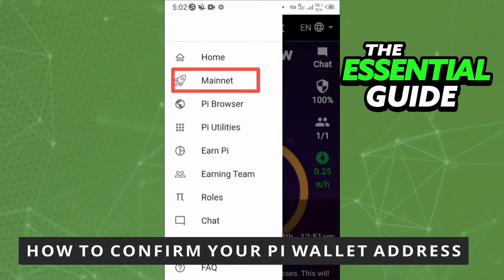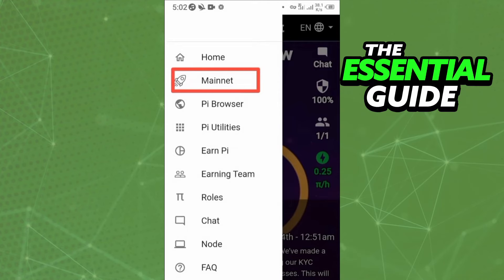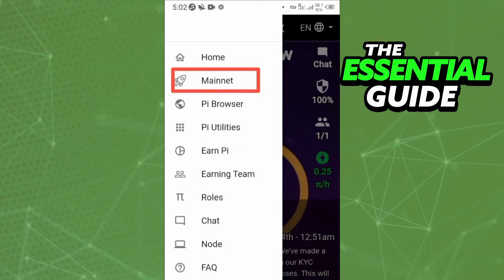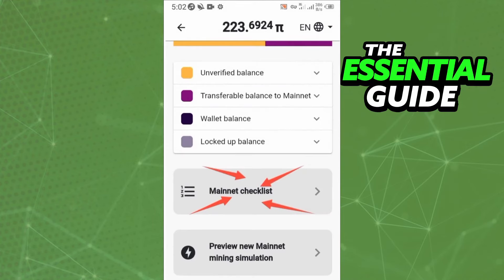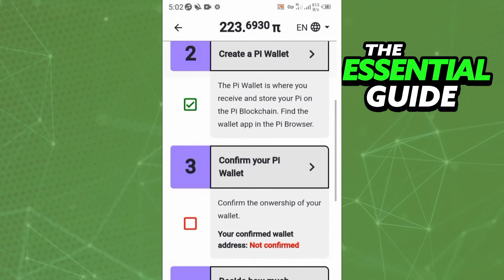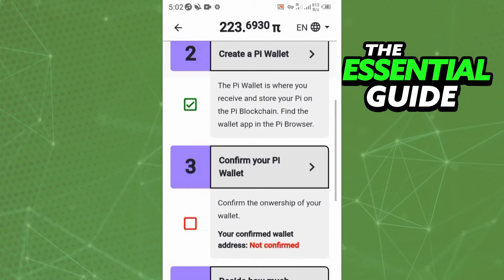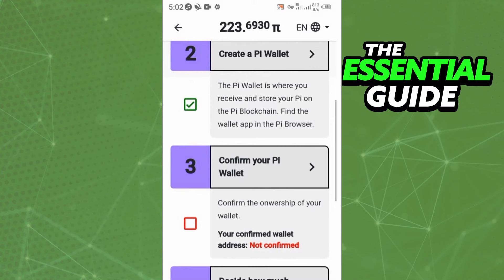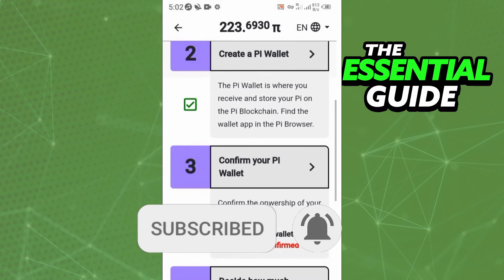How To Confirm Your PI Wallet Address [EASY!]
In this video I will show you how to confirm your pi wallet address.

I hope I have helped you with the video!